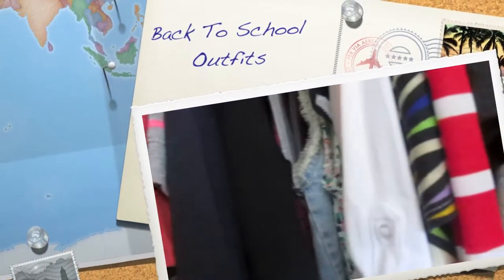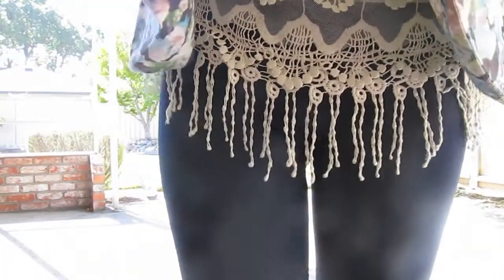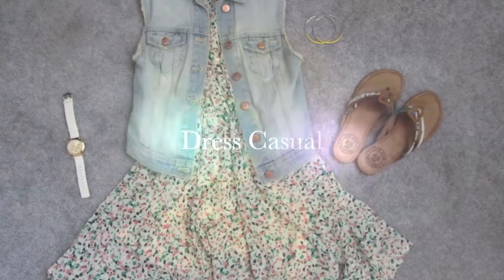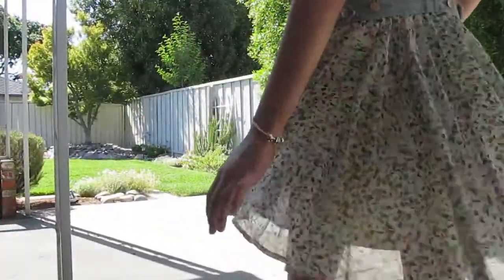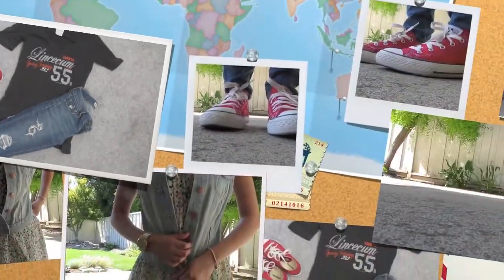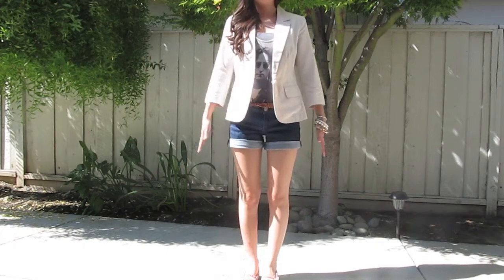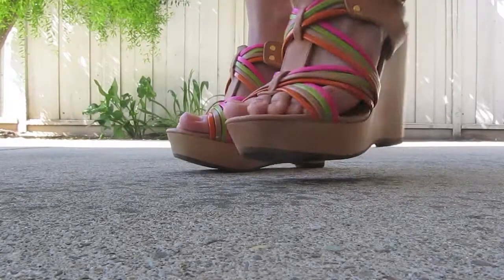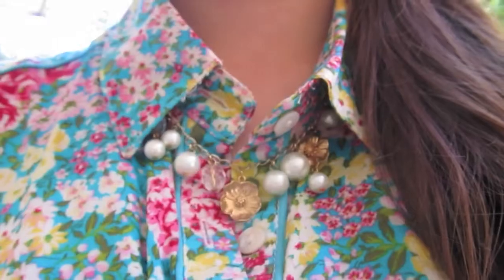Back To School: Outfits